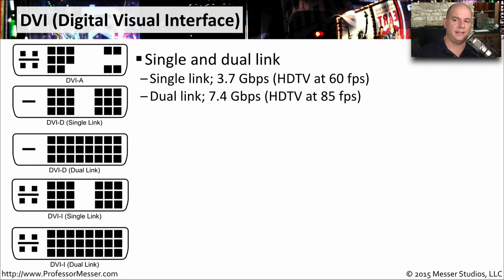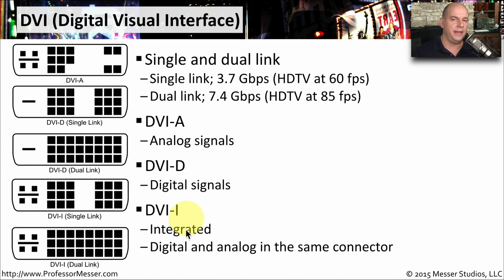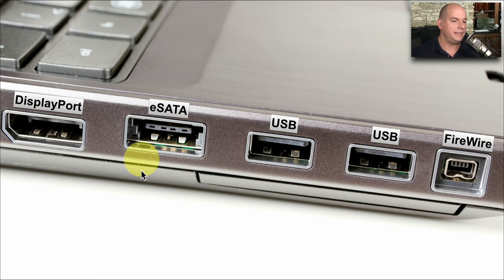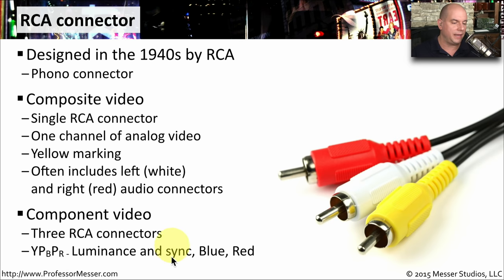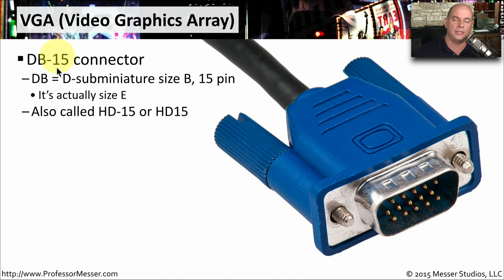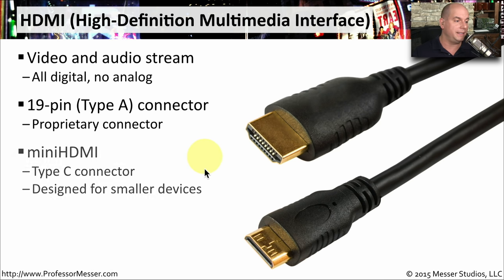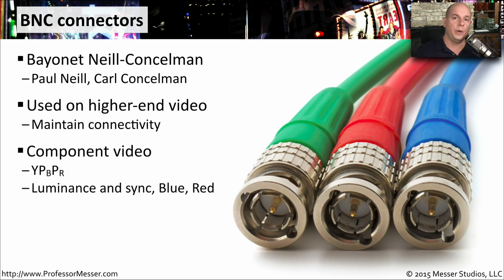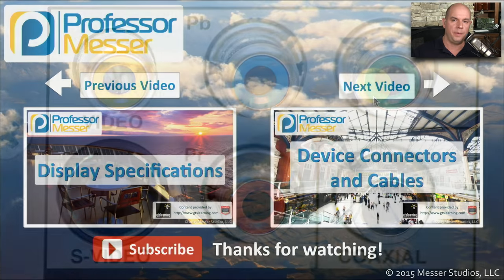Display Connectors and Cables - CompTIA A+ 220-901 - 1.11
There are many different ways to connect your computer to your display device. In this video, you’ll learn about DVI, DisplayPort, RCA, VGA, HDMI, and more.